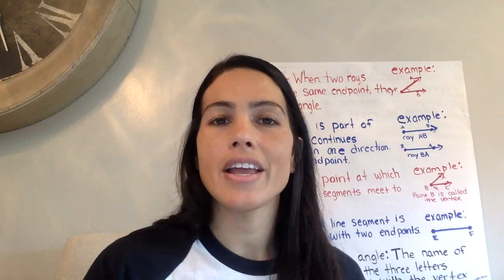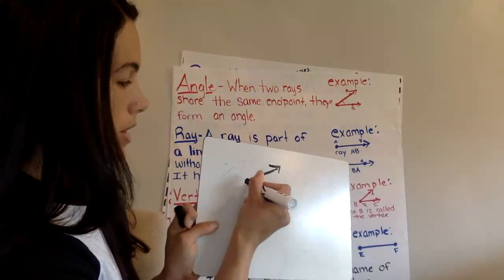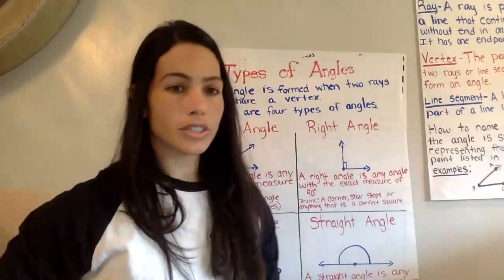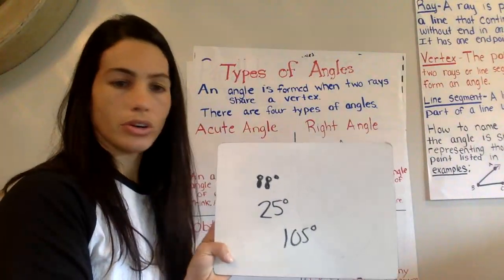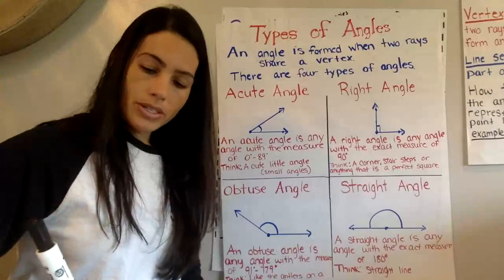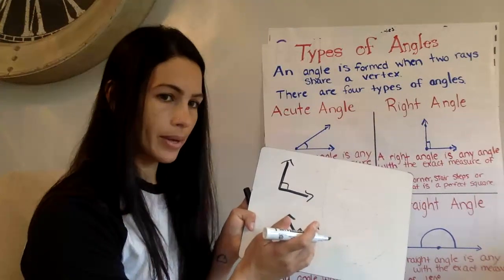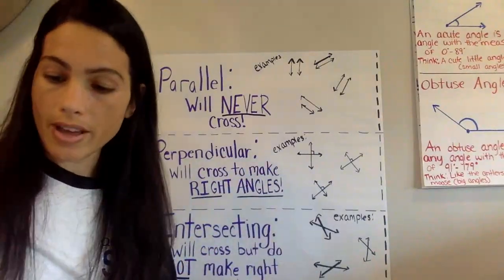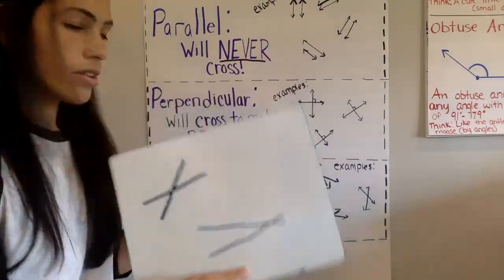Review Math Geometry Vocabulary